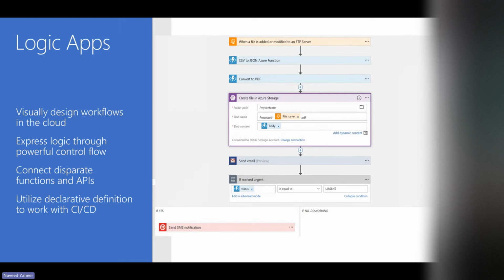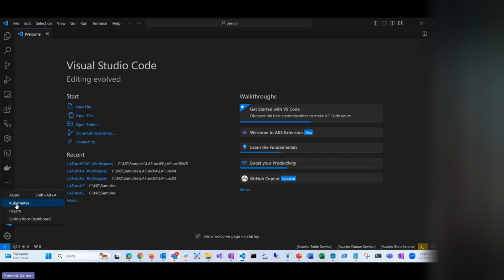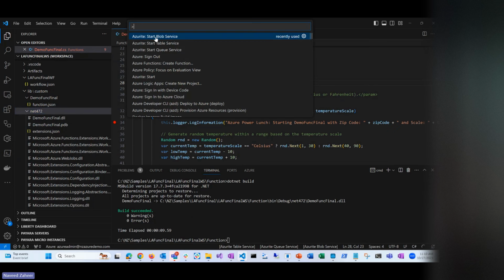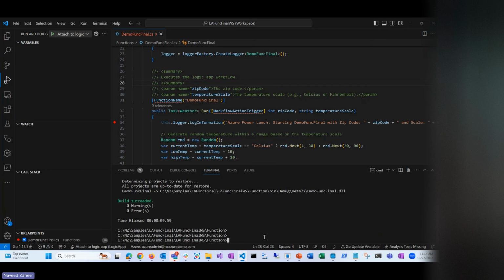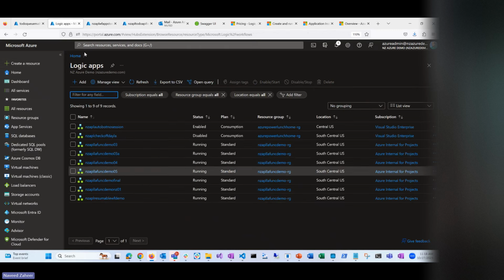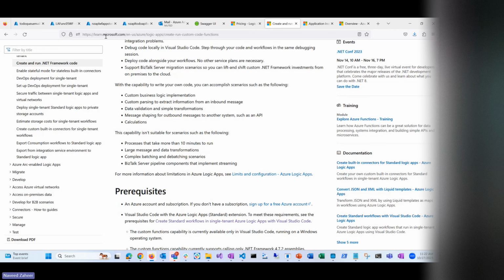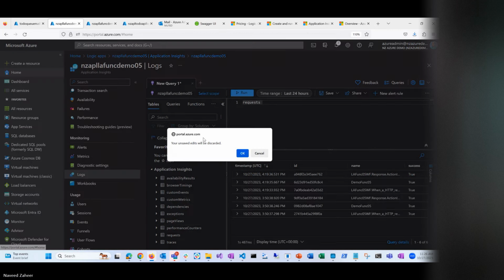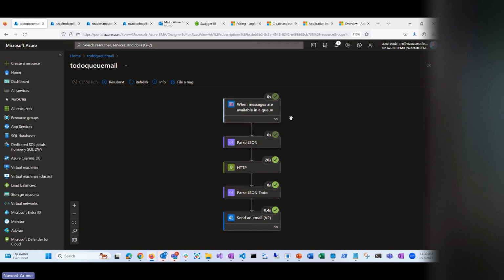Azure Logic App Updates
Please join this webinar to learn about recent Logic Apps such as ability to run .NET Framework code from your Standard logic app workflow. You can use Visual Studio Code with the Azure Logic Apps (Standard) extension to do that. In addition we will also talk about Application Insights Enhancements for Azure Logic Apps.